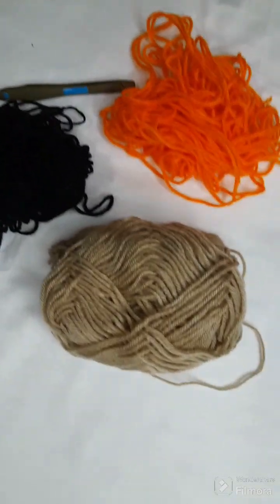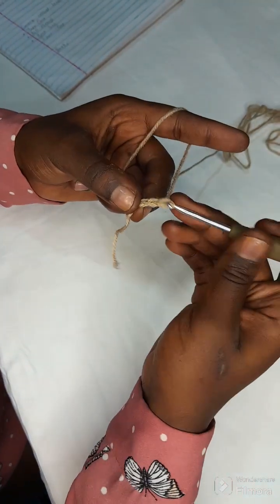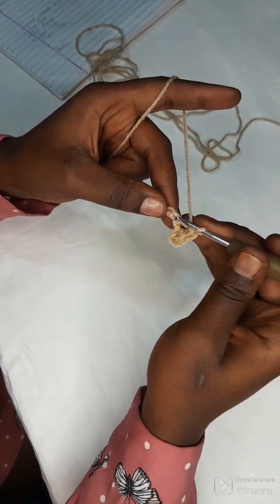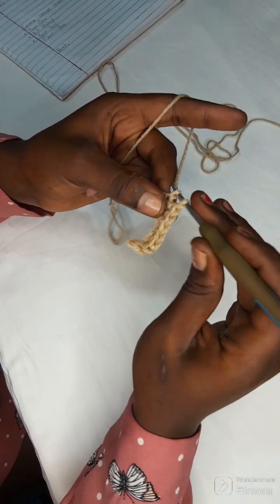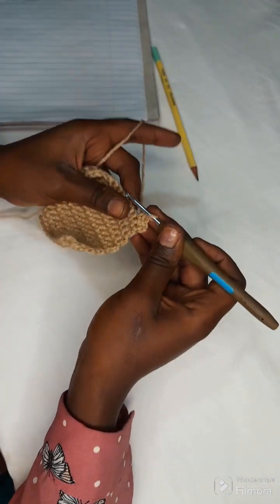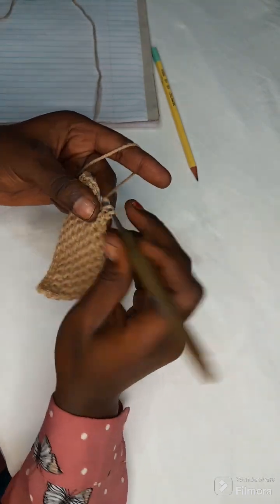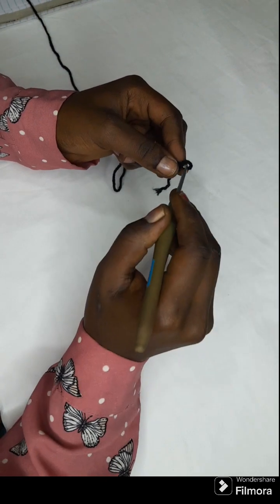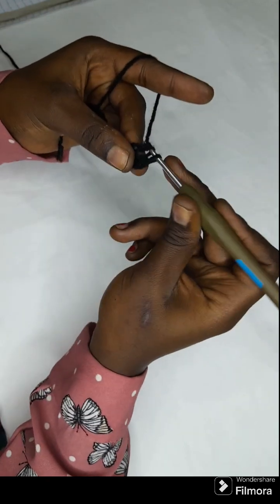HOW TO MAKE THE MOST BASIC CROTCHET STITCHES / BEGINNER FRIENDLY/singlecrochet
Learn how to crotchet 3 of the most basic /easiest stitches in crotchet. singlecrochet halfdoublecrochet doublecrochet . In this video , I will be showing you how to crotchet for beginners , step by step guideline on how to make 3 of them, being the most basic crotchet stitches.